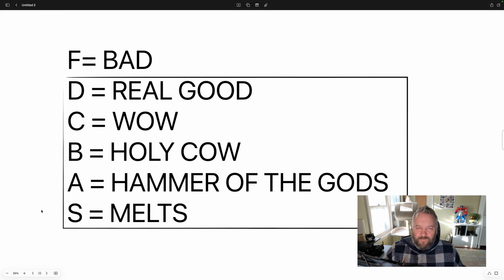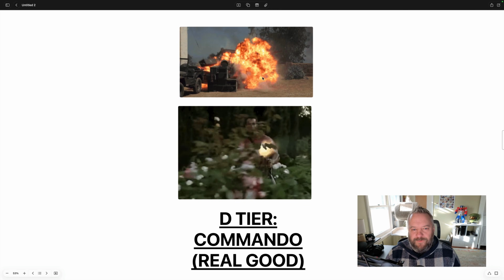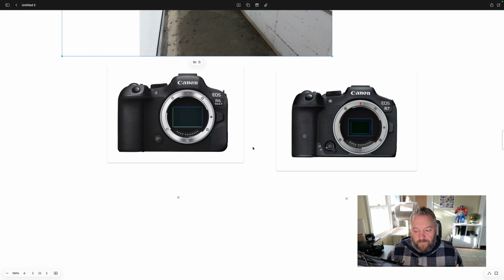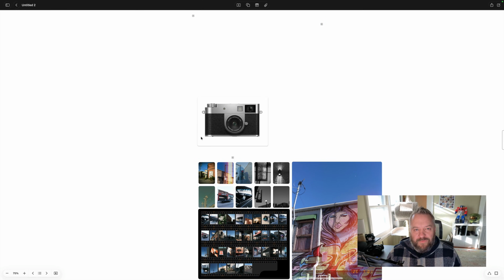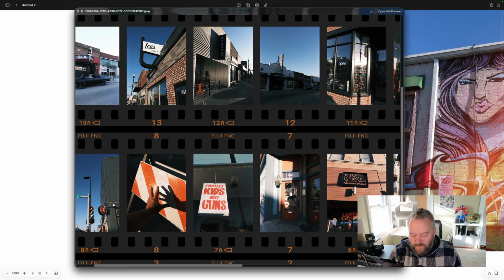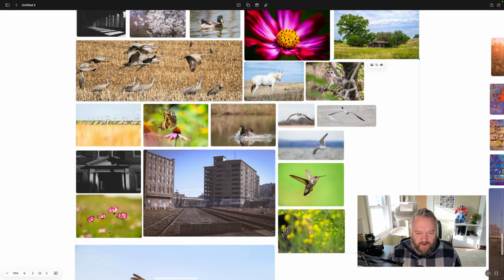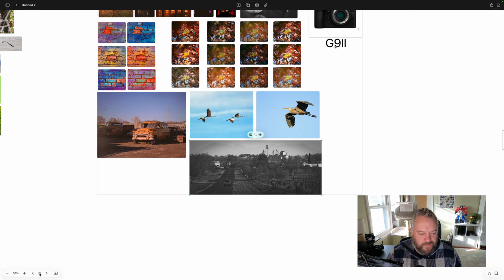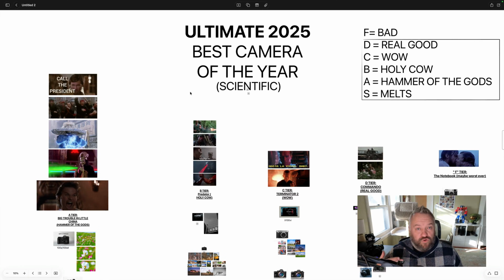ABSOLUTE PROOF - NO DOUBT.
In this video, we look at all the  Fujifilm, Canon, Nikon, Panasonic, Ricoh, OM SYSTEM and Sony cameras I used in 2025 and give you ratings for each one. Scientifically proven. No doubts.